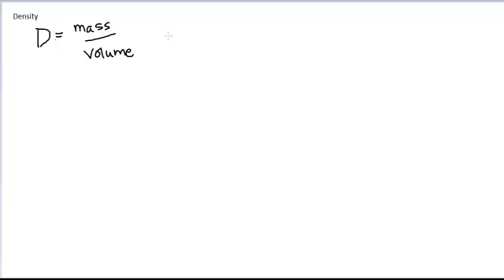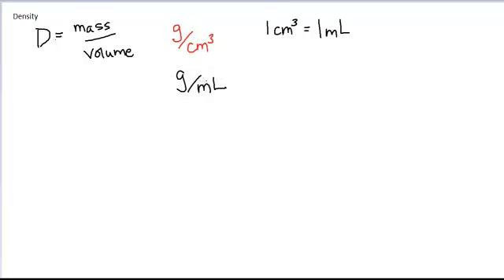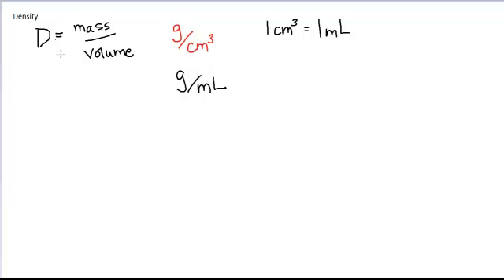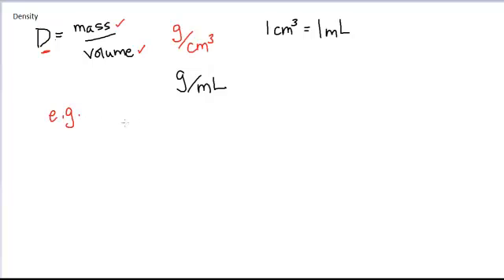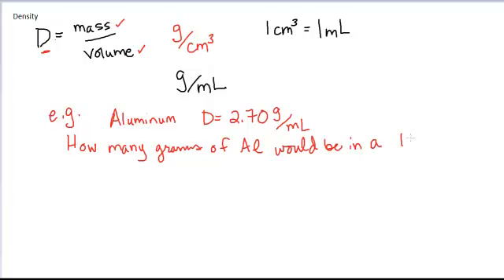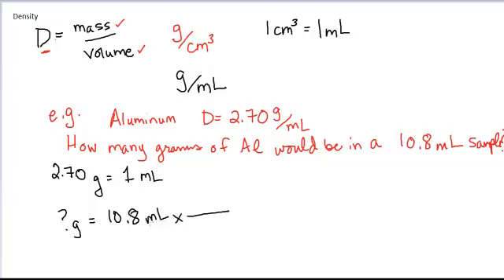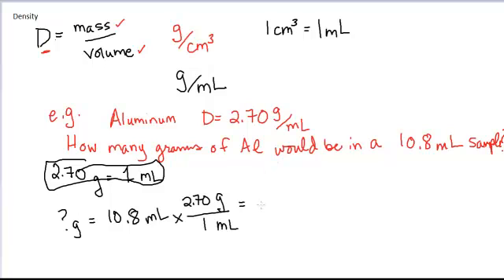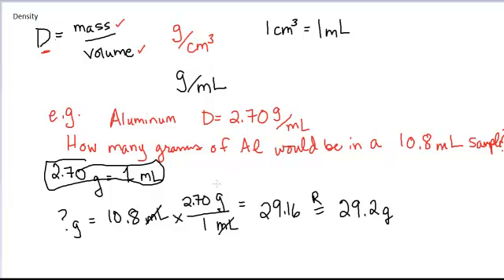Math 1.15 Density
Calculating Density